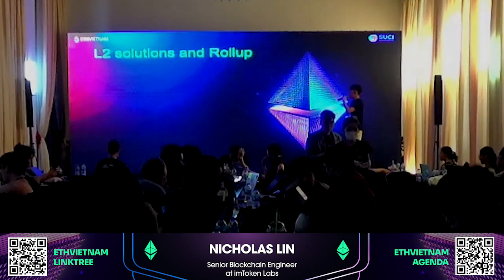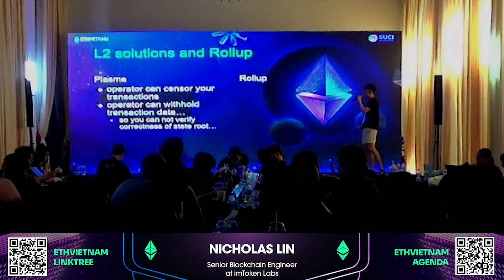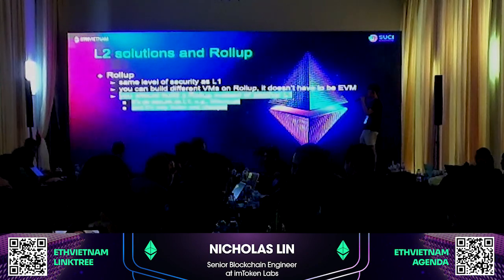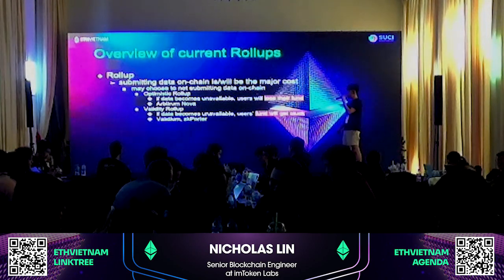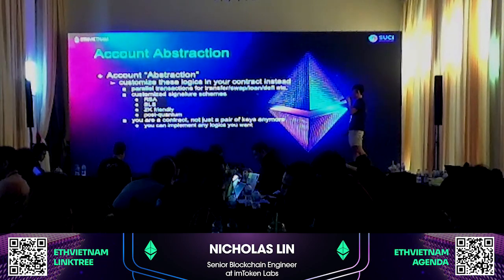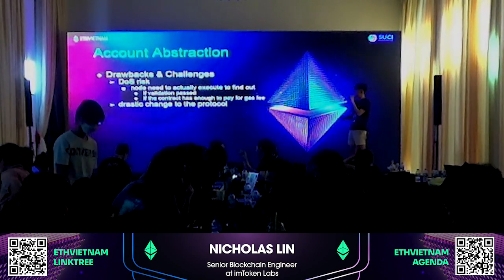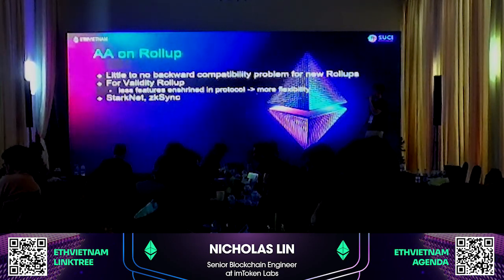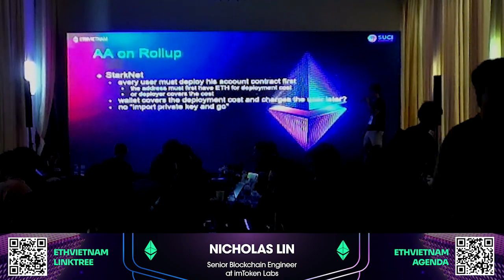[Workshop] Layer 2 solution overview & Account Abstraction on Layer 2 | Nicholas Lin | imToken Labs